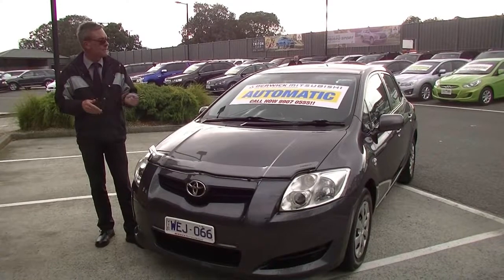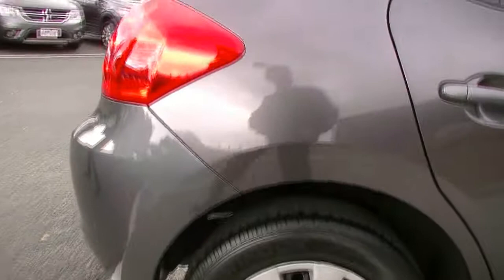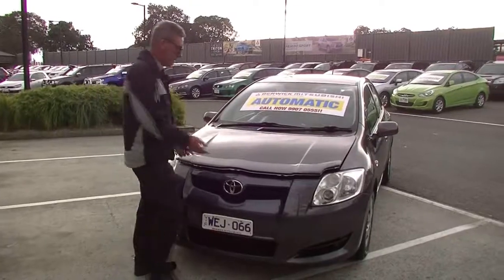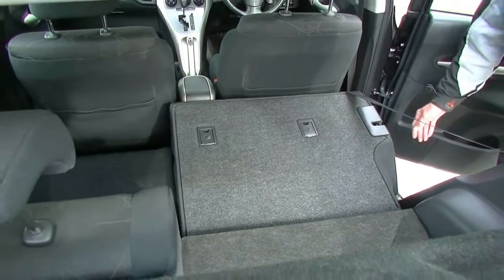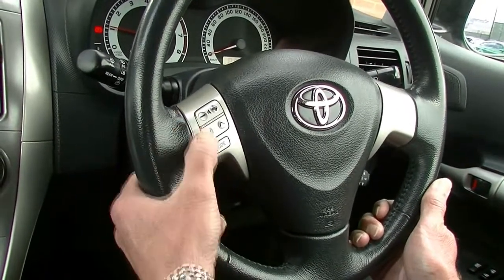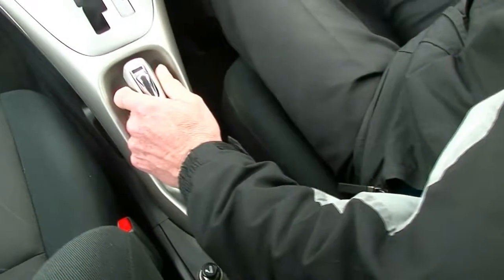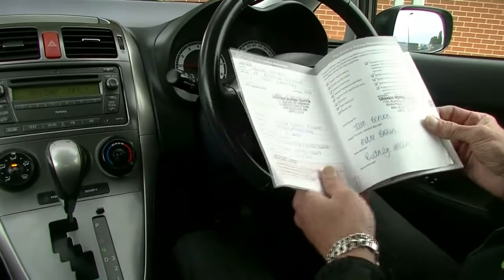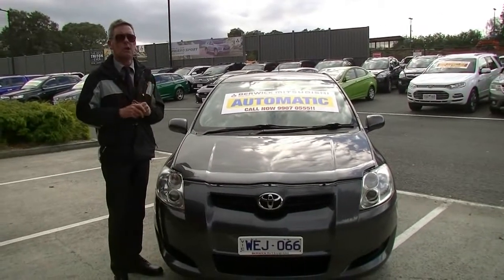B6863 - 2007 Toyota Corolla Ascent Auto Walkaround Video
A video walkaround tour of the B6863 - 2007 Toyota Corolla Ascent Auto Presented by Mark Mcgregor Used Car Sales at Berwick Mitsubishi,